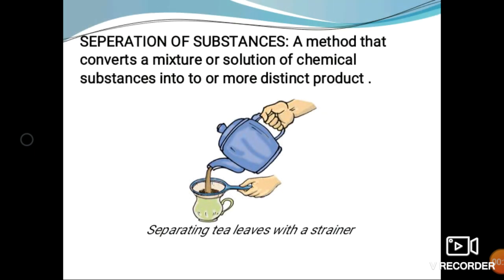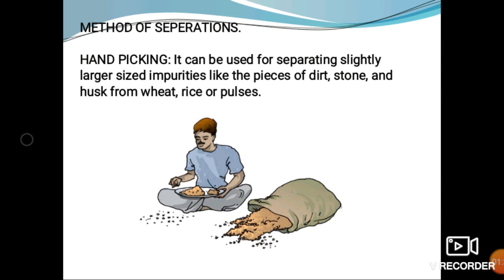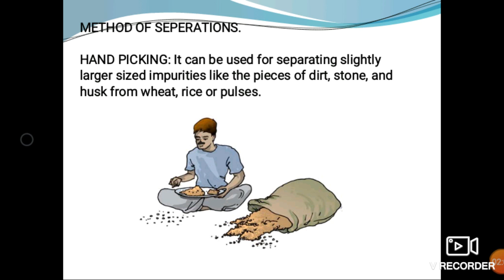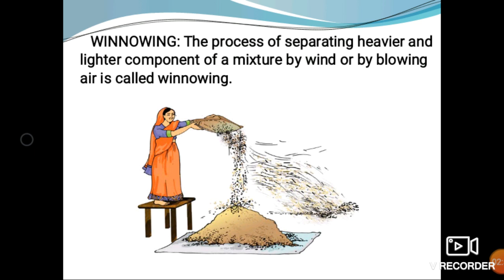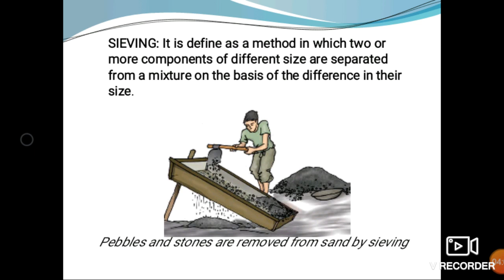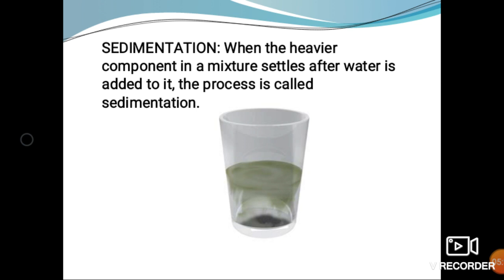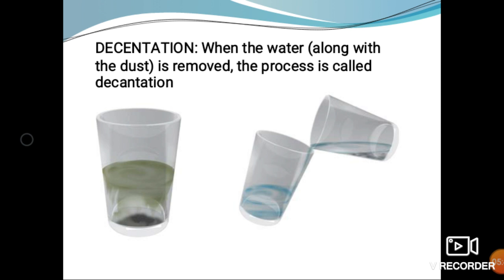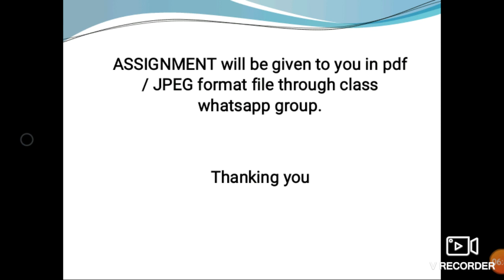Class VI SCIENCE, (w.e.f 15.6.2020 - 20.6.2020)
For the students of Don Bosco School, Mission Veng, Aizawl, Mizoram